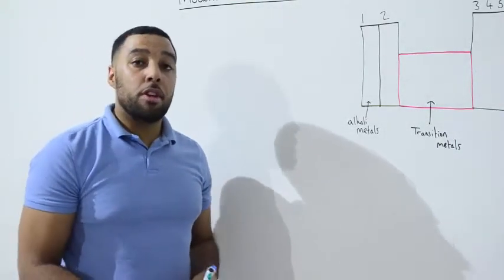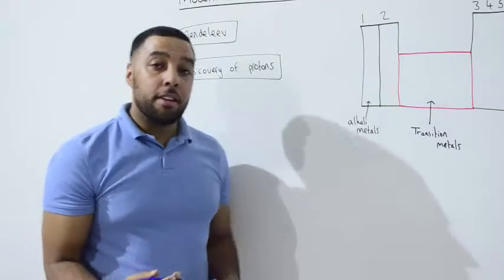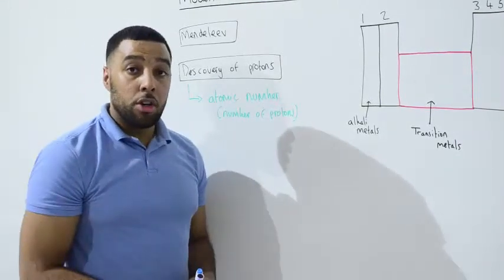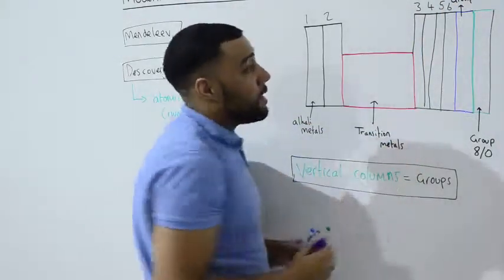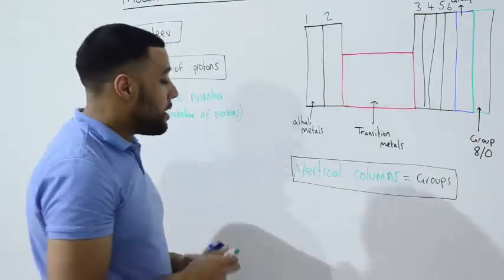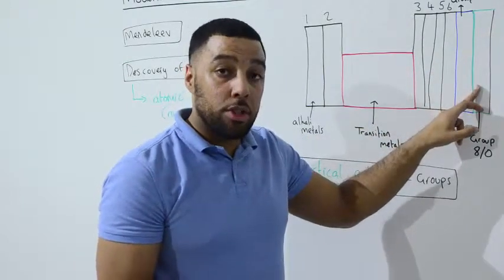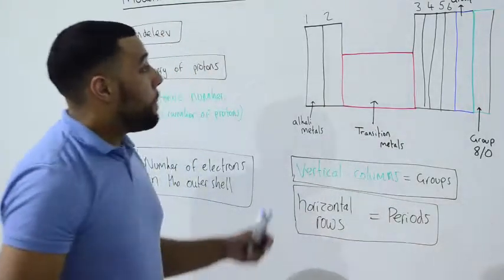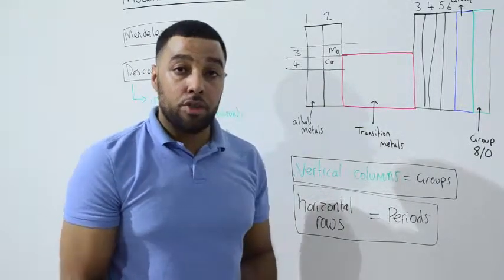Modern periodic table NEW GCSE AQA Chemistry Paper 1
See how the modern periodic table is arranged